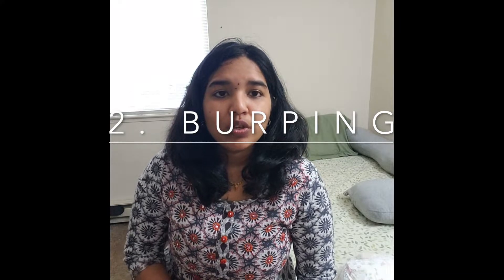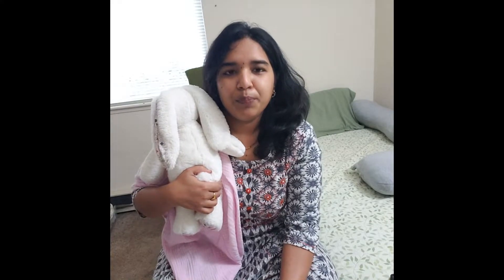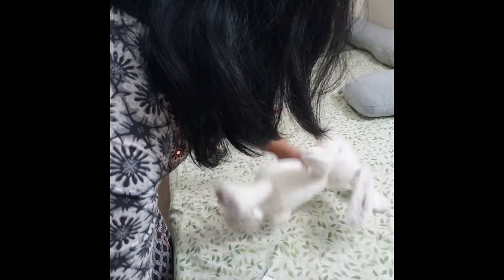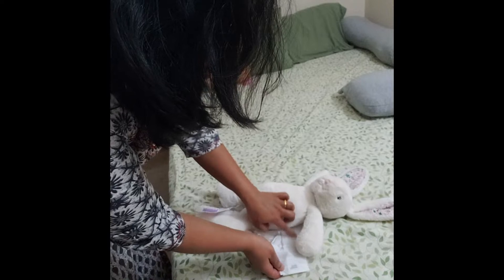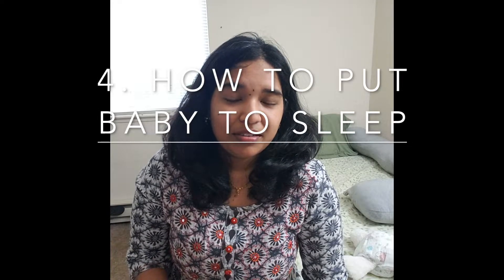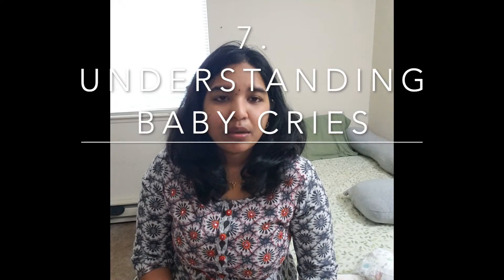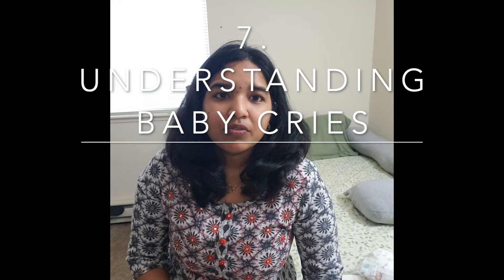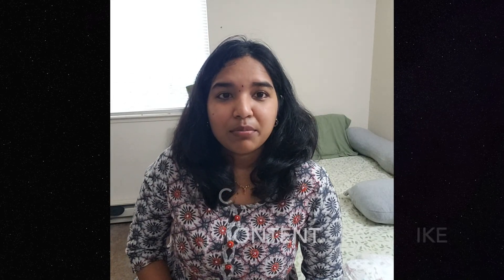Newborn Baby care tips in Telugu | Must know basic techniques for a new mom in 2021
I am the mother of a 1 year old and these are all the things that i have learnt over the period of time and will be very helpful for a new mother to be educated on. Before my delivery, I have only taken classes for childbirth preparation, Infant/Child CPR alone. Although these are classes are given by the hospital (off course paid, I did not take them), so these are the techniques that I learnt and some self-taught. In this video, I will go over the 8 techniques that I learnt and found very helpful.

1. SWADDLING: So why do we babies need to be swaddled?, babies when they squeeze out into the world, they have something called as startle reflex (also called as Moro reflex), where they suddenly move their arms and legs which leads them to wake themselves suddenly in sleep. Babies lose this within 3-6 months, however, before they lose this reflex, swaddling helps them waking up suddenly in sleep and crying.They have this reflex in the womb as well, but the space is so compact that they cannot make a move.See a demo of swaddling technique in the video. Don't do swaddling once the baby starts to roll, as they tangle themselves in the swaddle and may fall or get trapped and suffocate.

2. BURPING: Burping helps to remove gas bubbles from the stomach. There are several ways to burp a baby, i demonstrate 2 ways in the video here. Sometimes babies don't burp, in those cases, keep them upright for 10-15 minutes. You need to burp the baby until they start on solids as solids sit well in the stomach than milk. I started my baby on solids, just a week before 5 months, start with cereals for baby, don't delay starting baby on solids past 8 months as they may not adapt well to solids after that, also don't start at 4 months their digestive system may not be well developed.

3. CHANGING DIAPERS: You can use cloth/disposable diapers. Babies wear diapers until they are fully potty-trained which may be between 1 to 2.5 years based on the country you live. You also need to start tracking the number of diapers in a day as in most of your doctor visits, you will be asked this question.See video for demonstration.

4. PUTTING BABY TO SLEEP: If babies don't get the amount of sleep they need, they get cranky/fussy. I used the following techniques to put my baby to sleep:
1. Rocking: A rocking chair can help you with this, you also rock with your arms or use a swing/rocker as well.
2. Singing: Of course you need to sing for a little bit like 15-3 0 minutes as rhythm calms the baby and helps them sleep
3. Car ride: Take babies on a car ride if they are too fussy, the car movement helps them sleep.
4. Lights out/ white noise on: In this technique you will turn off the lights in baby's bedroom and turn on the white noise. The way white noise works is by mimicking the sound in womb, which is a sound of blood flowing through veins and arteries, that's the sound they are familiar for past 9 months, so this soothes them as they feel comforted. Don't invest on a white noise machine, you can just play it on your phone by installing an app or you can use your Echo Dot or Google Home to play this noise.

5. BATHING: Don't bathe the baby until the umbilical cord falls off until clean their body with a washcloth. Personally, i liked the Indian style of bathing for the baby, but if you want to purchase a bath tub, i used amazon to purchase a bath tub that works between ages 0 to 2 years.

6. MASSAGING: Massaging helps the baby with fussiness and helps them sleep better. I used Life&Pursuits baby massage oil from Amazon and I think this was great. I did massage for first 6 months of baby's age. Massaging helps the baby reach their milestones as well, so make sure to massage with oil/moisturizer each day.

7. UNDERSTANDING BABY CRIES: Babies usually cry for 3 reasons: either they are hungry or wet or sleepy. Initially, it may be hard to know what they want, so you need to do a trial and error, but with the experience you get better at understanding. Babies also cry with have stomach pain and that is why you need to give them grip water and massage regularly to help them with fussiness. There are 5 types of baby cries:
1. Eh-Burp
2. Own-Sleepy
3. Neh-Hunger
4. Eairh-gas
5. Heh-discomfort.

8. DRESSING A BABY: Dress baby in layers, onesies are easy to put on especially to change diapers. Use blankets while going out or while they are taking naps. Don't put on too many layers as you don't want to overheat the baby. Also, use a humidifier especially in winter as you are using heater which will dry out the air, so keeping humidifier on will help keep the moisture in air.

Note: This is not a professional advice but information based on my personal experience.

I make videos on motherhood, arts and crafts and photography. If you like my work, do follow me on other social media platforms.

Until then..Hima.